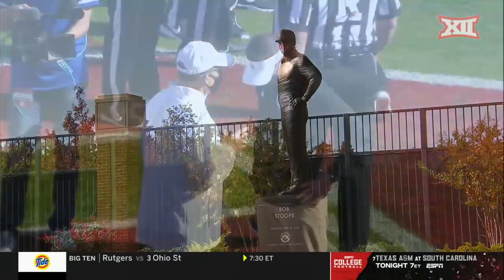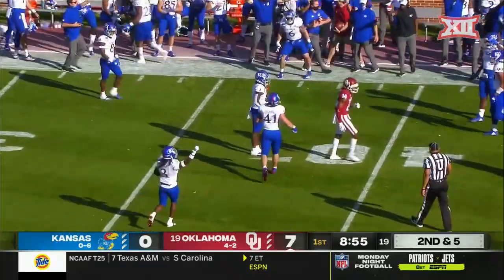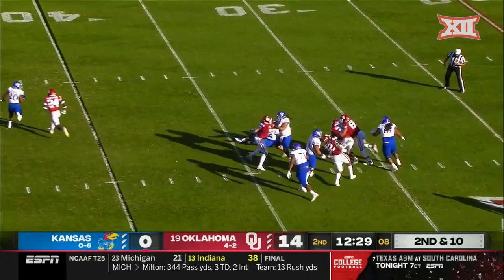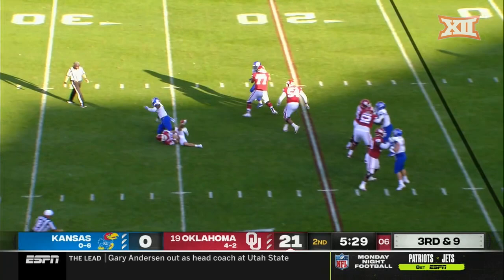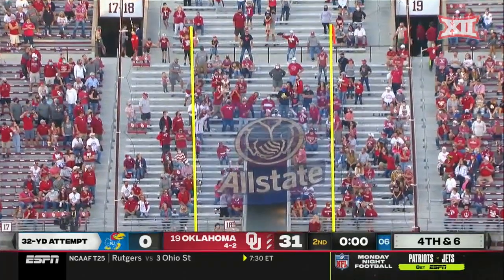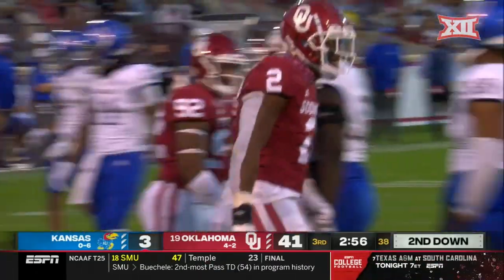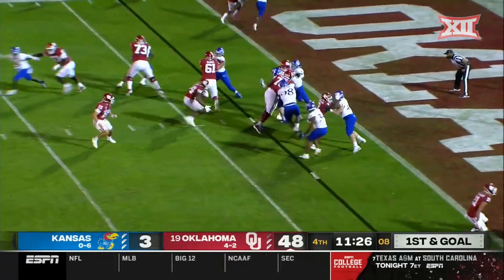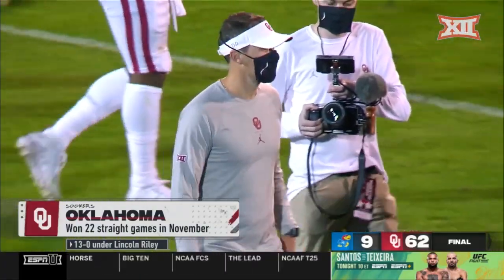Kansas vs Oklahoma Football Highlights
The Oklahoma Sooners defeated the Kansas Jayhawks 62-9 in Norman.